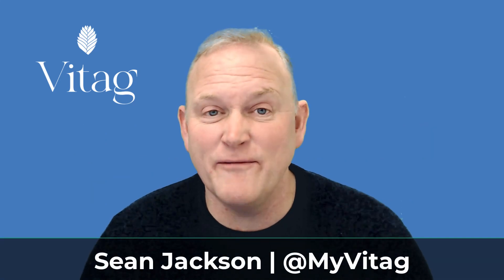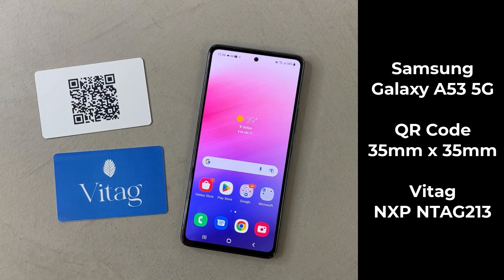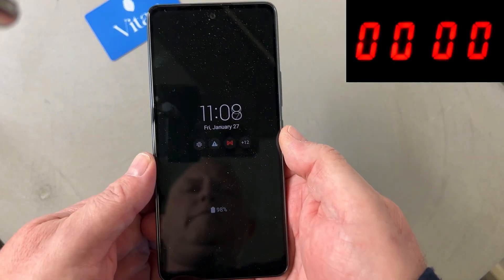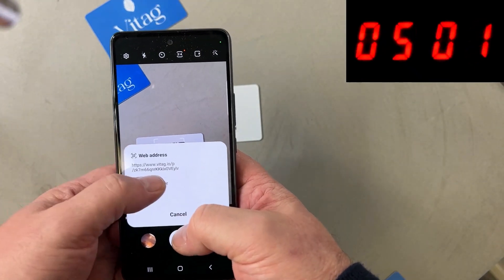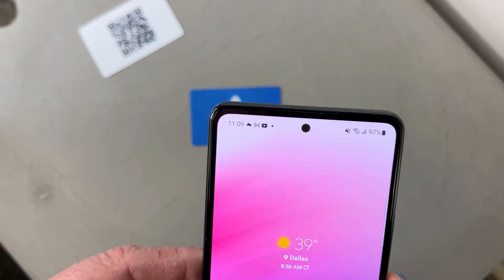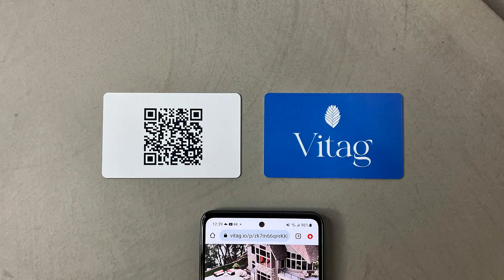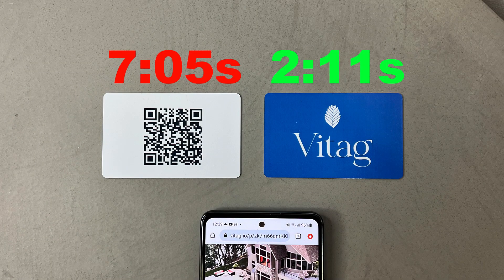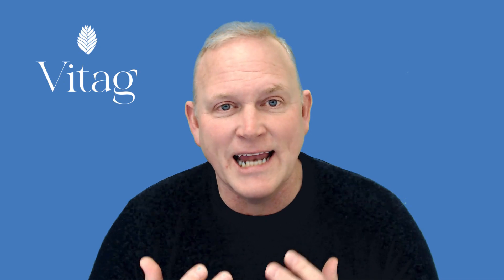QR Code VS NFC: Which one is faster to use?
Discover a faster and better way to get information quickly. In this one minute video, we compare scanning a QR code on your phone versus tapping a tag using an NFC chip. The results...
You have to watch to find out :)